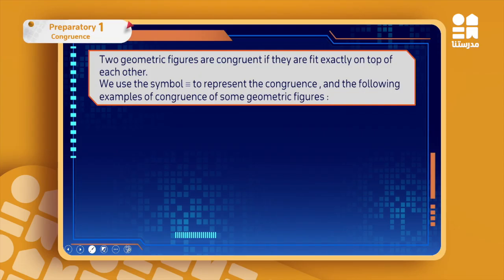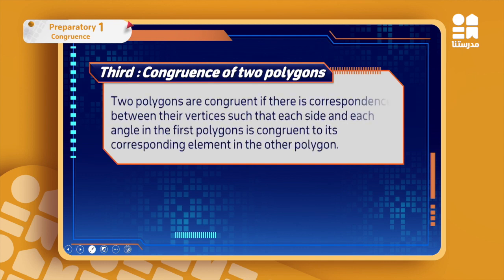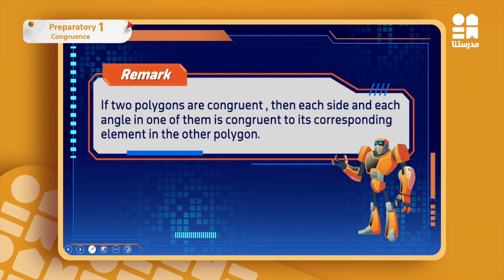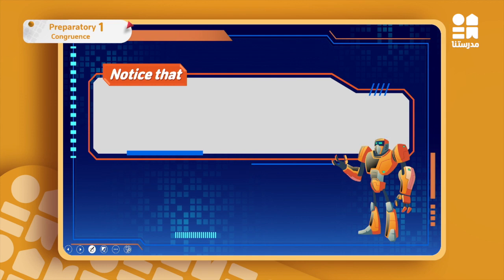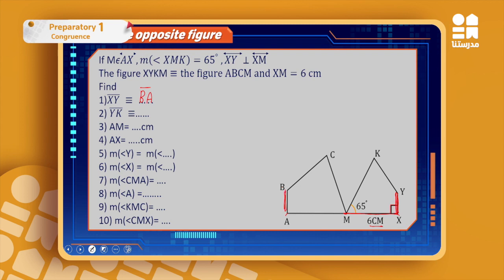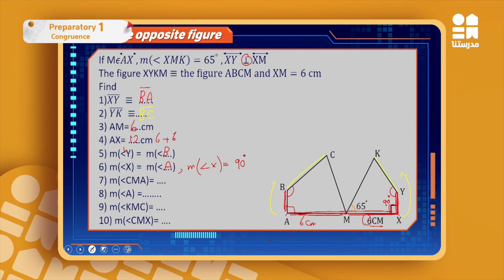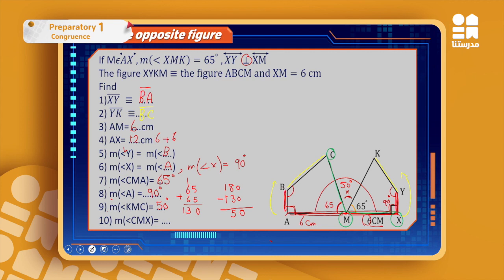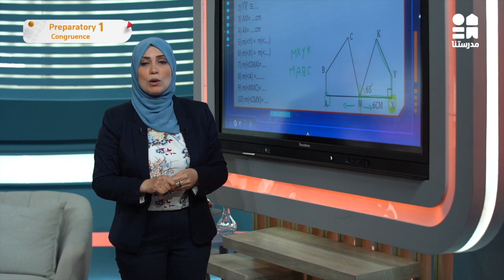Congruence | Math | الصف الأول الإعدادي